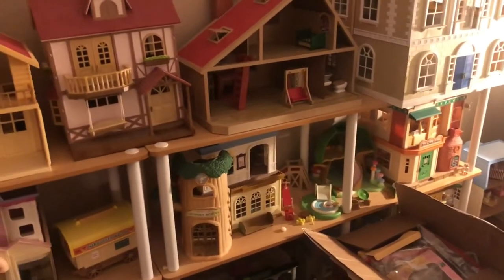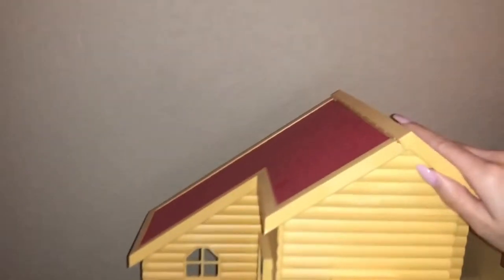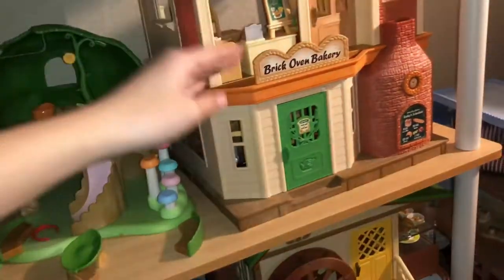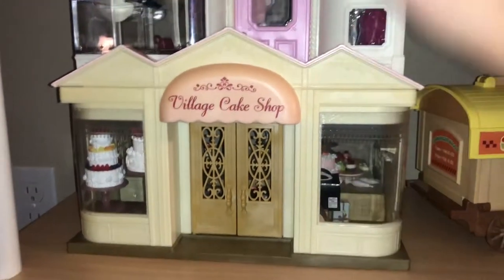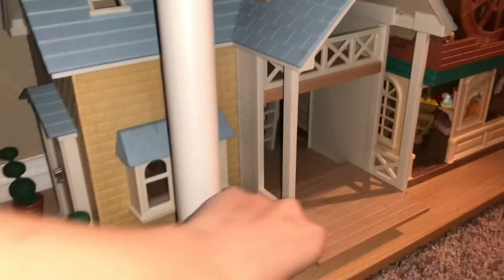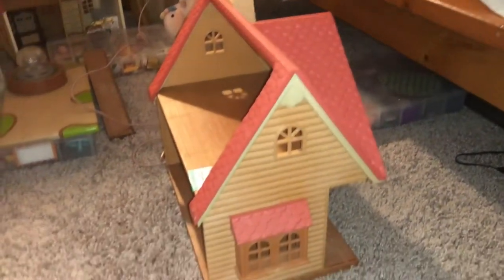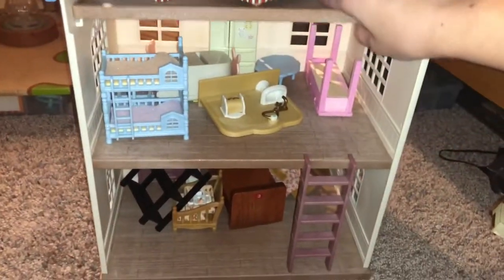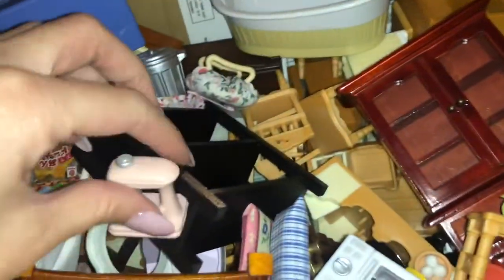Calico Critter Collection: Buildings + Playsets!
Hi all, I haven’t posted in a while.

YouTube just gets kind of tiring, with recording, editing, and uploading. Plus I have a lot of people complain about the quality 😅 and I make super long videos that only get 2 minutes of traction. It’s fun, but Time consuming.

I really love interacting with fellow sylvanian fans, though!